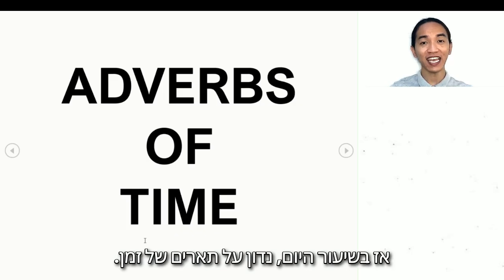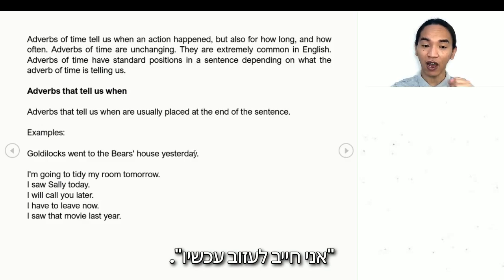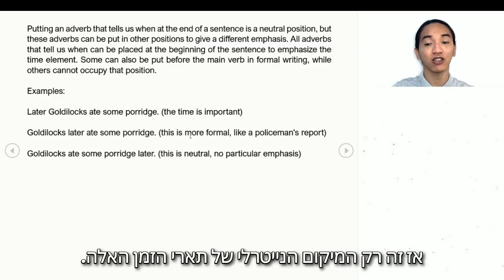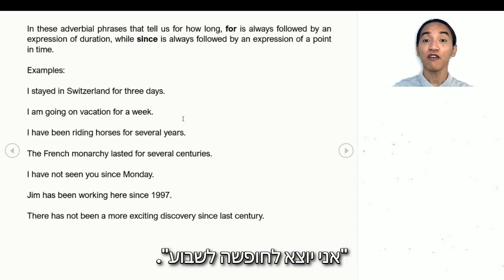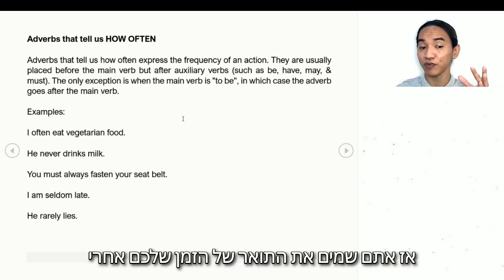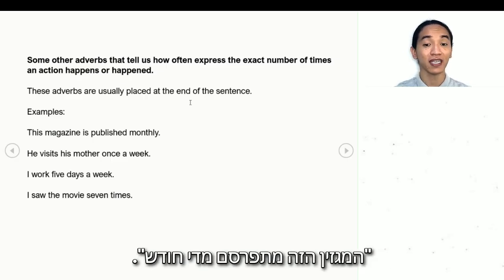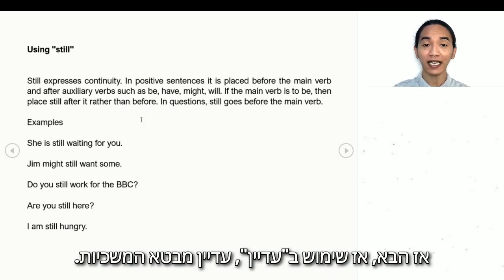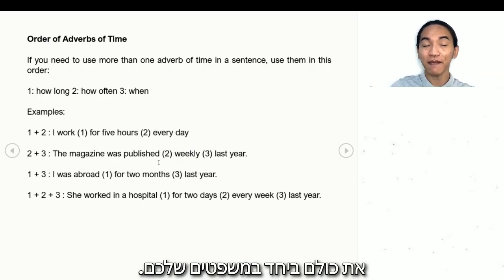Adverb Of Time